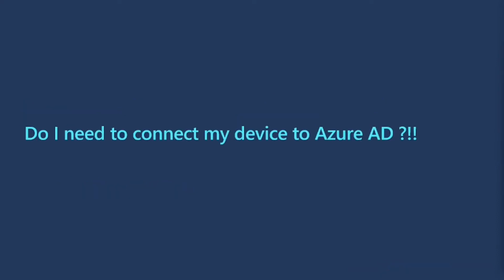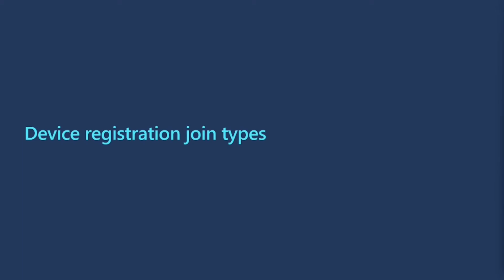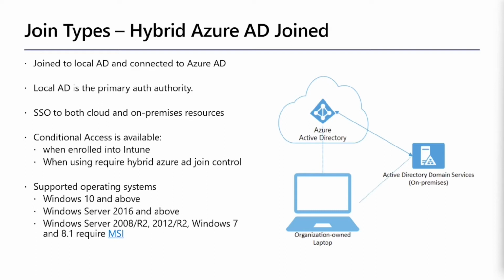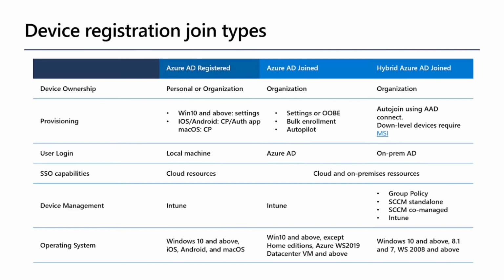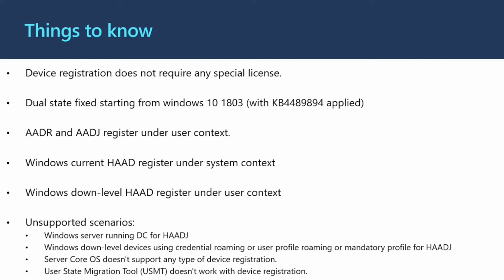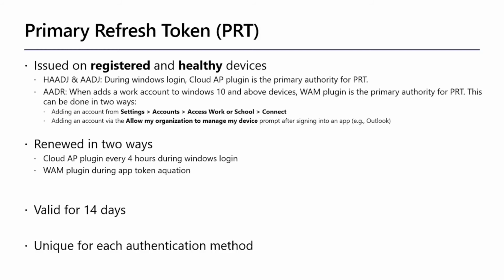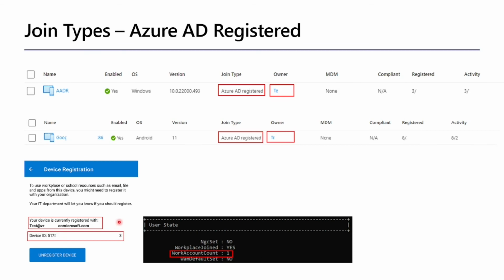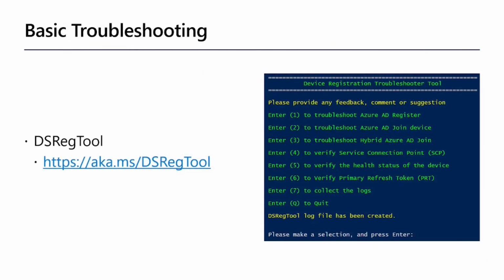Device Registration Introduction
This video covers what is device registration, device registration join types, and what is the recommended join type, what is Primary refresh token (PRT). Also, it covers some basic troubleshooting steps.

What is a device identity?

What is a Primary Refresh Token?

Chapters:
0:00 Introduction
0:43 Do I need to connect my device to Azure AD?!!
2:23 Azure AD Registered
3:13 Hybrid Azure AD Joined
4:28 Azure AD Joined
5:39 Things to know about device registration
7:43 Primary Refresh Token (PRT)
9:17 Basic troubleshooting